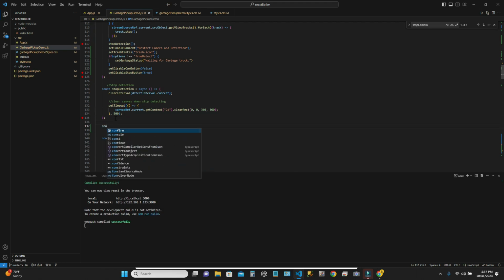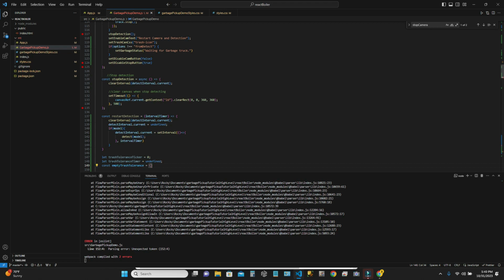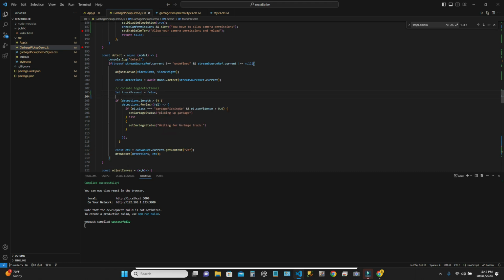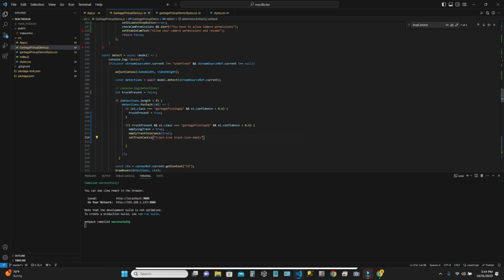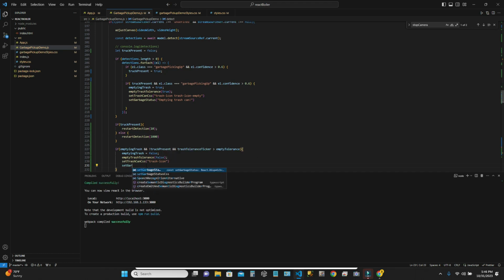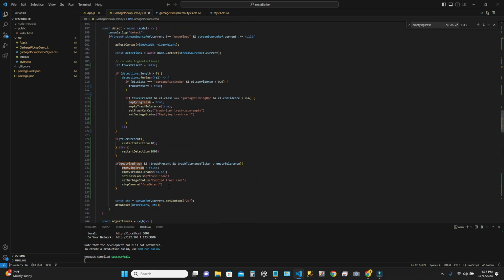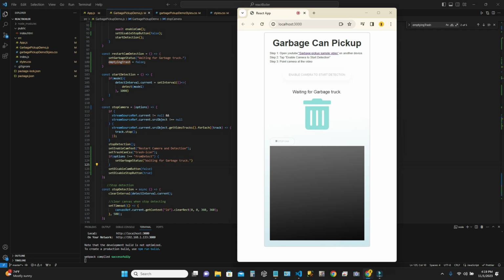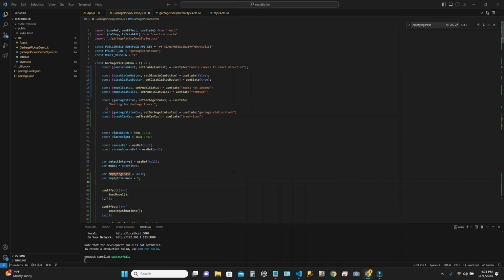Part 6 of 7 Custom Object Detection Web app Garbage Pickup Web App ReactJS